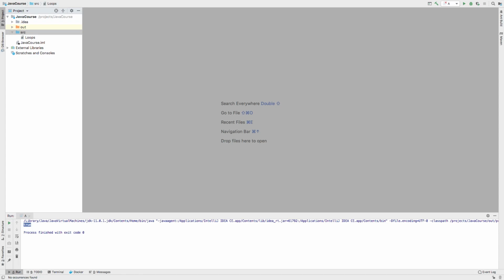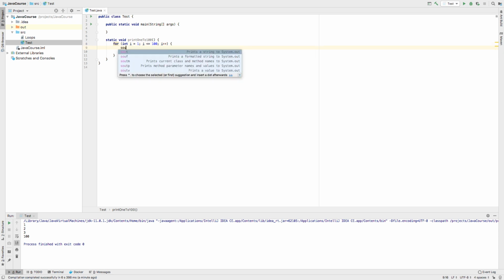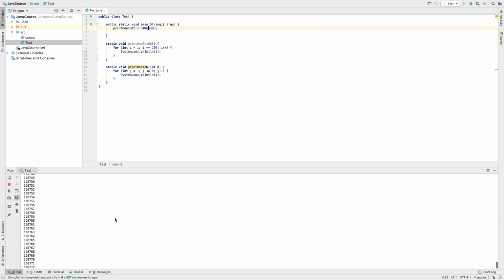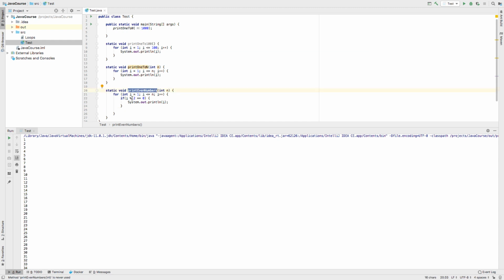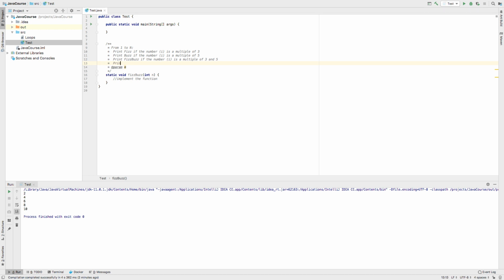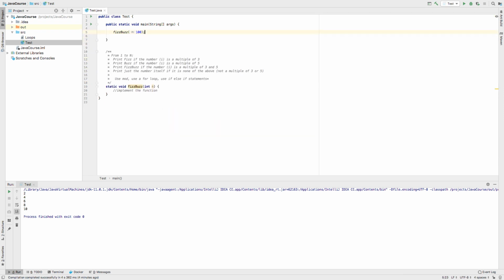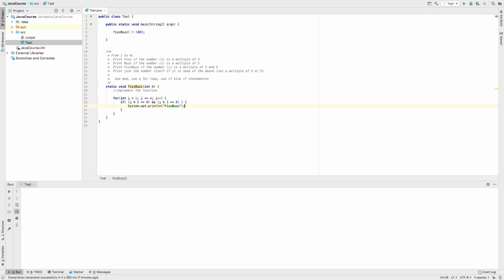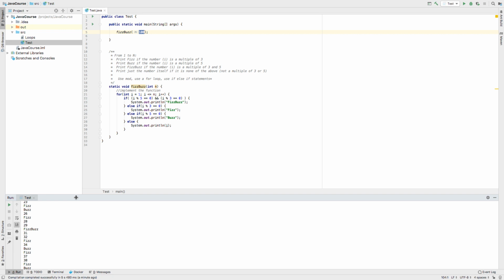For Loops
This lesson contains an exercise at the end. We will talk about the first type of loop in java, the for loop

Note: the example for FizzBuzz was not supposed to print 3, its supposed to print Fizz and then 4.